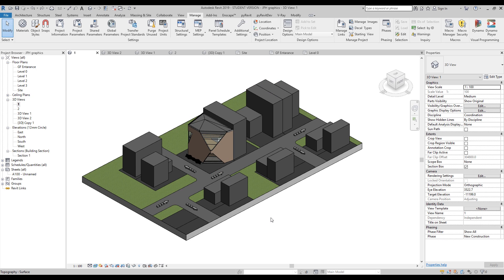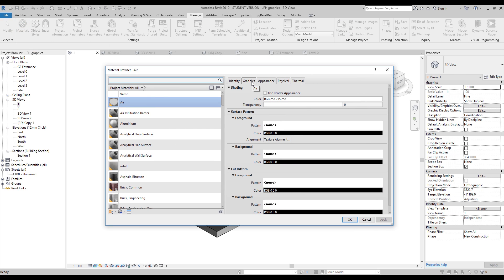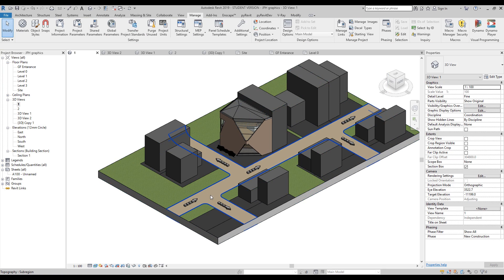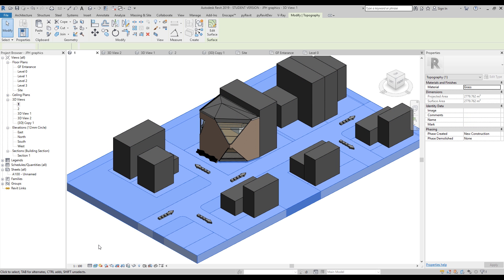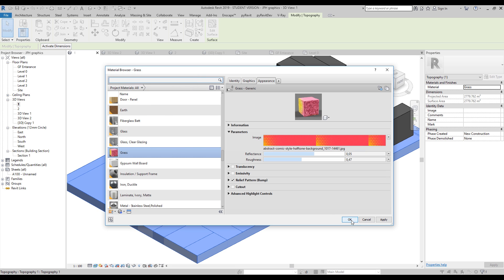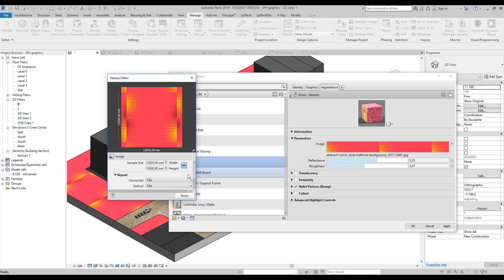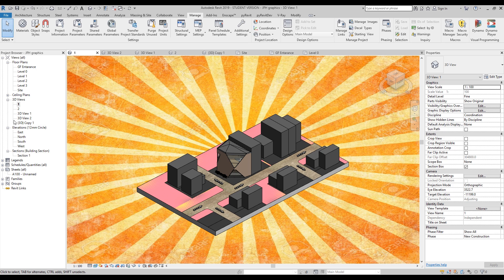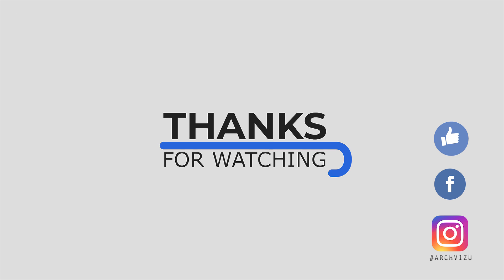Graphics in Revit (Quick Tutorial) Part 2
In this tutorial ill show you how you can set up Graphics in Revit!

❐ COMPUTER SPECS
➫ Main PC: